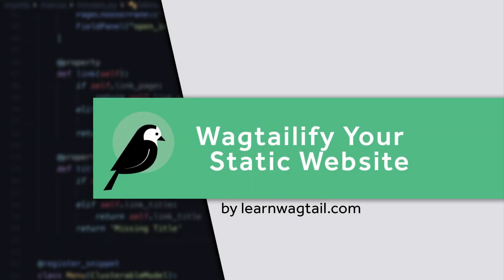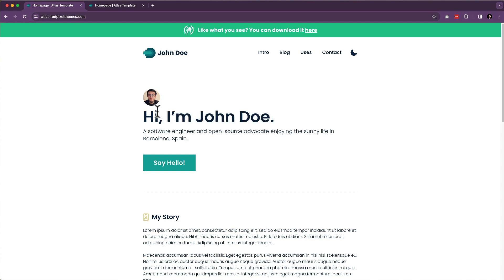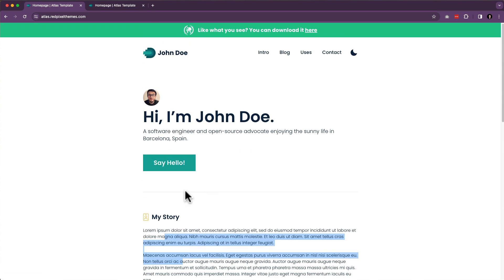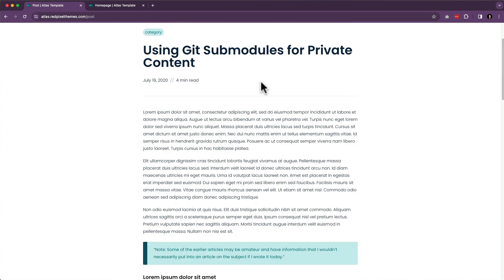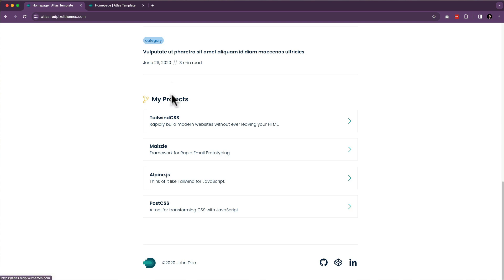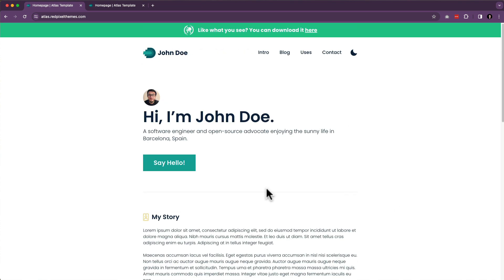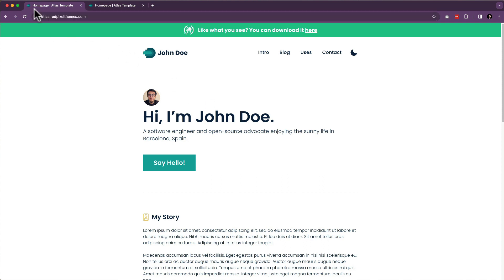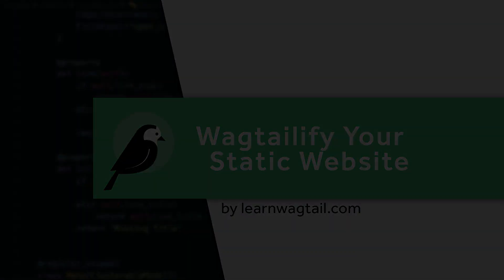Wagtailify Your Static Website: Introduction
Course introduction for Wagtailify Your Static Website.

In this mini-course you will learn how to take a static website and inject Wagtail CMS into it to build a fully customizable website without constantly re-coding your pages.

To ask questions or to get the source code you see in these videos, enroll in the free course